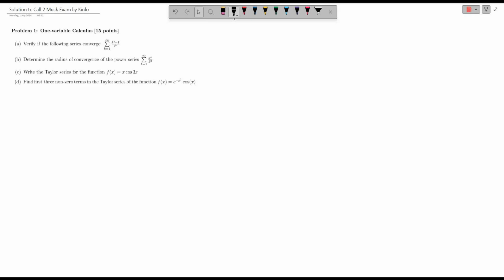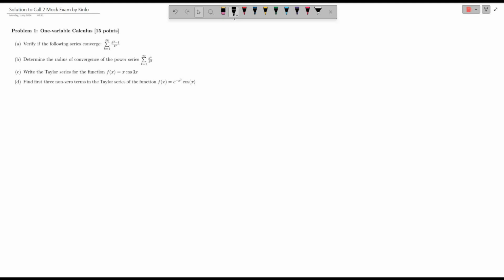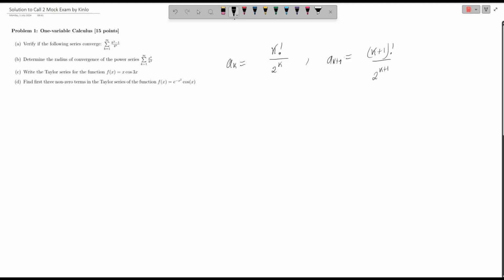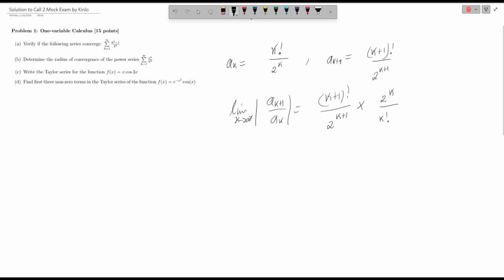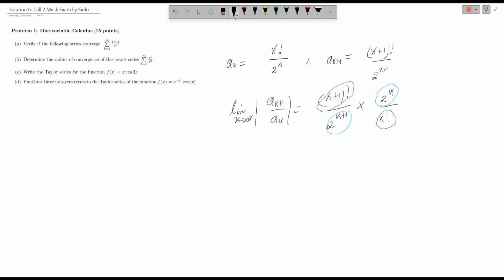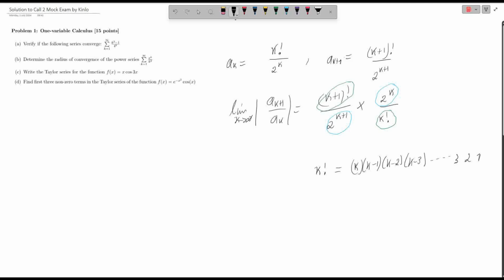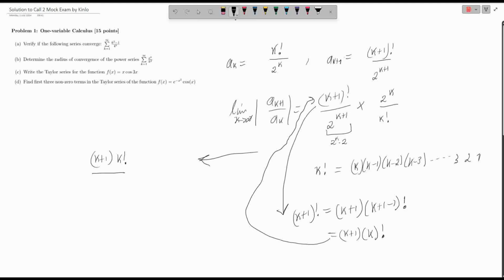Q1b continuation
Happy learning.